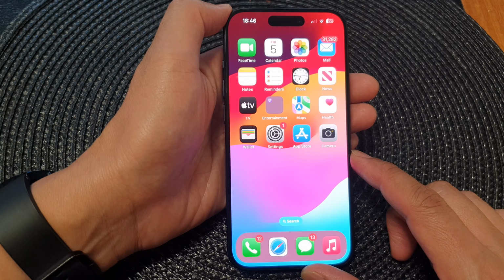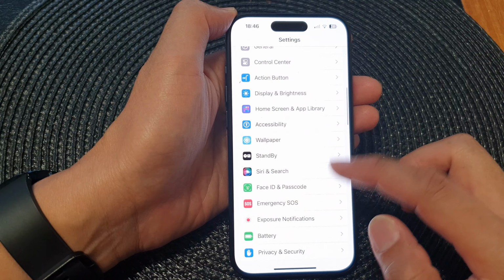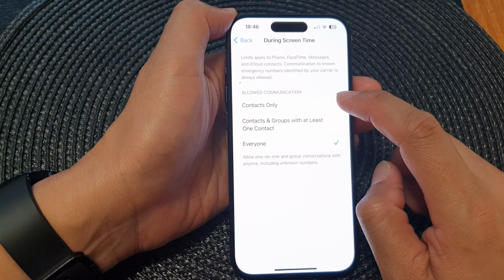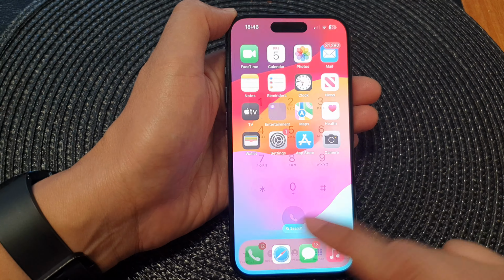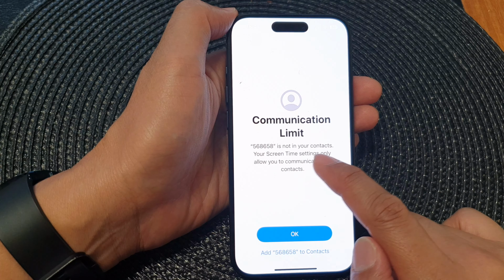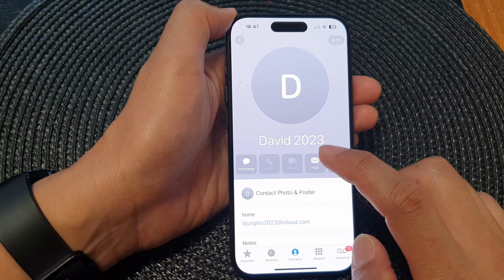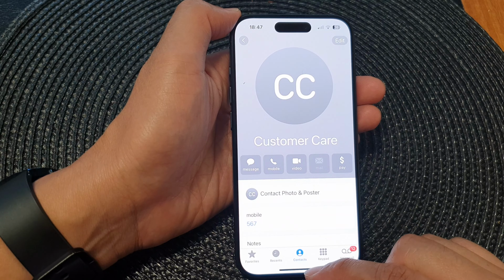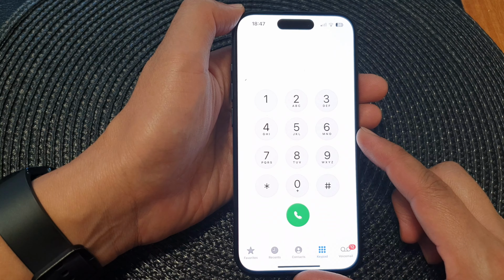iPhone 15/15 Pro Max: How to Limit Phone Calls/FaceTime/Messages to Contacts Only During Screen Time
In today's tutorial, we're diving into a powerful feature on the iPhone 15 series with iOS 17 – limiting your calls, FaceTime, and messages to contacts only during screen time. Whether you're looking for more focused work hours or just want to ensure you're reachable by those who matter most, we've got you covered. Join us as we walk you through the step-by-step process for this fantastic privacy feature.